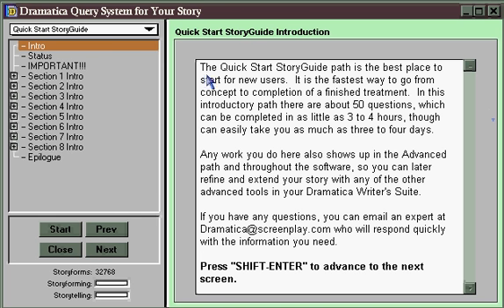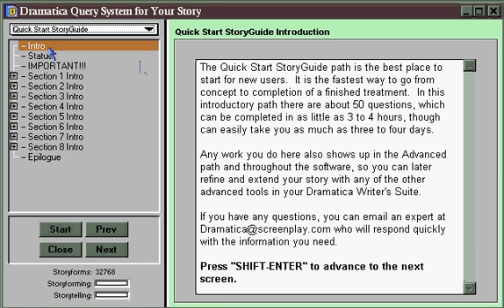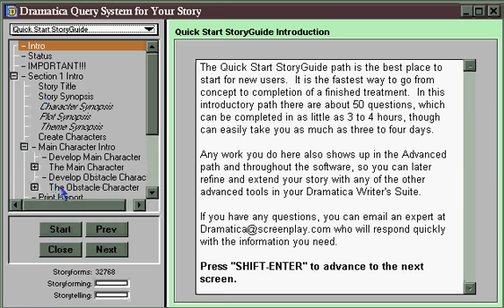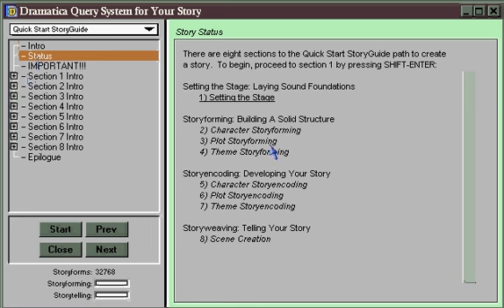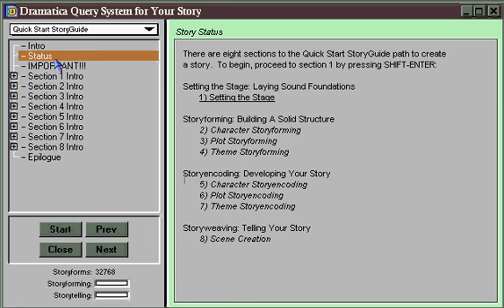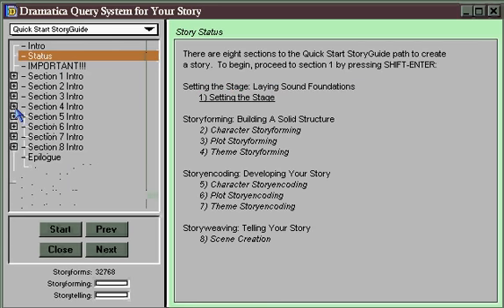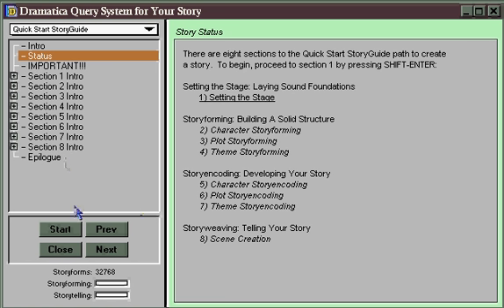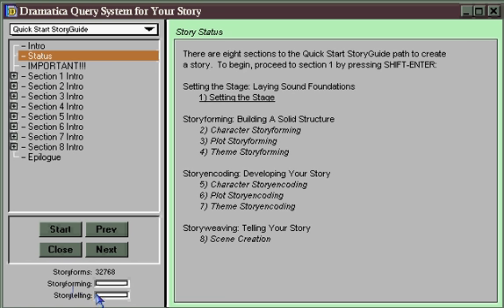Dramatica Pro 4 - The Story Guide, Part 2